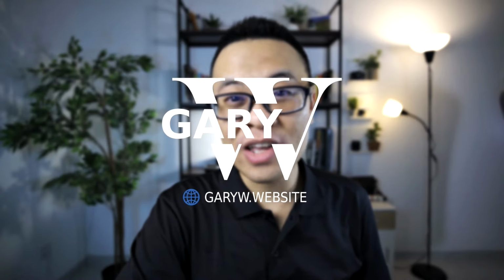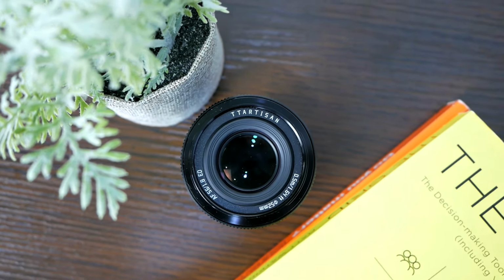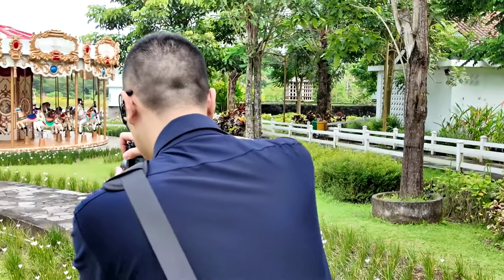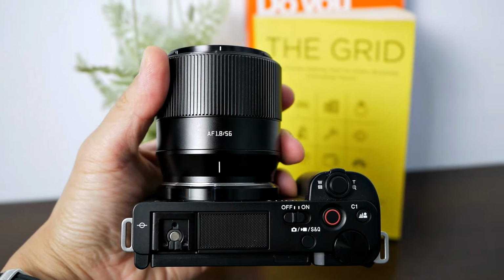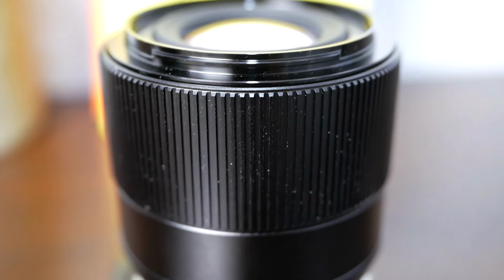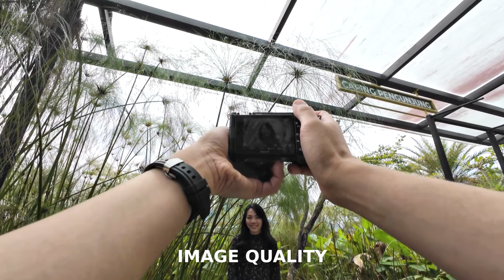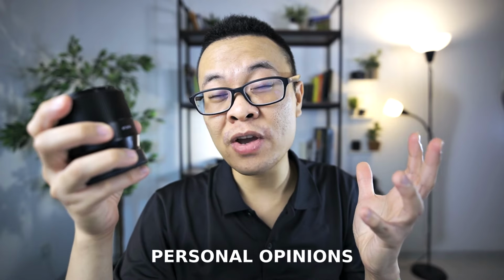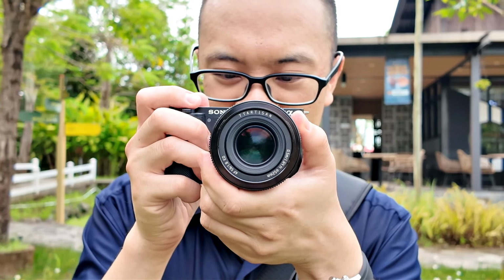ONLY $158: TTArtisan 56mm f1.8 for Sony E-Mount - Budget Auto Focus, Great Bokeh ✨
Is the TTArtisan 56mm f1.8 for Sony E-Mount the best budget portrait lens out there? In this video, I review the TTArtisan 56mm f1.8 after using it for a few weeks on my Sony ZV-E10, capturing portraits, detail shots, and product photos. With its surprising autofocus, large f/1.8 aperture, and sharp image quality at a super low price, is it too good to be true?

I’m a longtime Micro Four Thirds shooter, and this lens caught me off guard. Watch now to see real-world results and find out if this affordable lens is worth it for your Sony camera setup!

00:00 Introduction
01:18 Disclaimer
02:05 Basic Specs
04:44 Image Quality
07:52 Thoughts About This Lens

🎬 Recorded using Panasonic G85, Panasonic GX85, Panasonic LX100, DJI Pocket 2, DJI Osmo Pocket 3, Samsung Galaxy S21FE, Z Fold 5, Insta360 Go 2, DJI Osmo Action 4

🤫 Help Youtube recommend this video:
panasonic lumix gf9
panasonic lumix gf10
panasonic lumix gm1
panasonic lumix gm5
panasonic lumix s9
price budget affordable
fujifilm
fuji
sony rx1r iii
x100vi
xm5
xe5
s5 pro
a7cr
x-t200
lightroom
x20
x100
x t20
w800
rx100
a7iv
a74
zv 1 ii
zv1ii
zv1
zv-1f
a6400
canon eos rp
best camera under 1000
nikon
olympus
om system
om1
om5
om10
gh7
gh6
pen-f ii
gx9 ii
g9
g9ii
aps-c
full frame
mft
m43
g7
g85